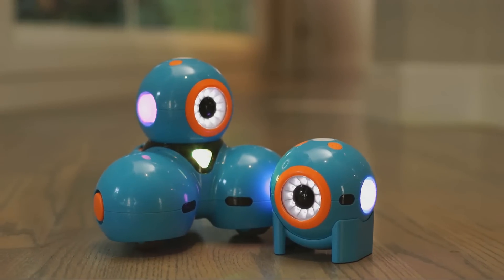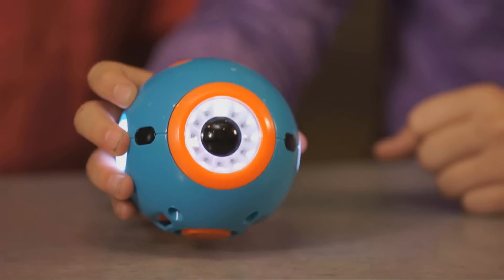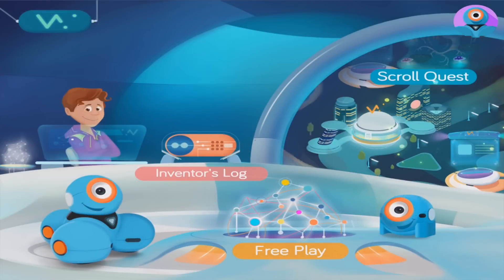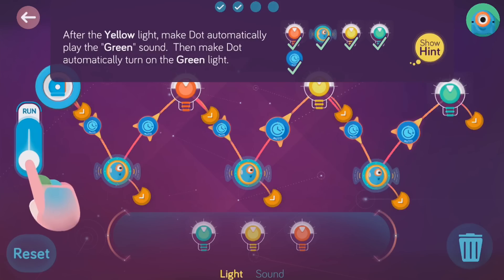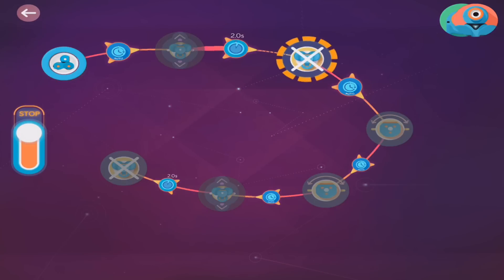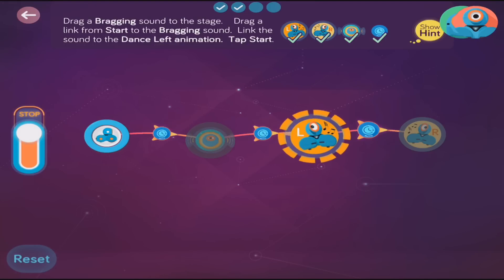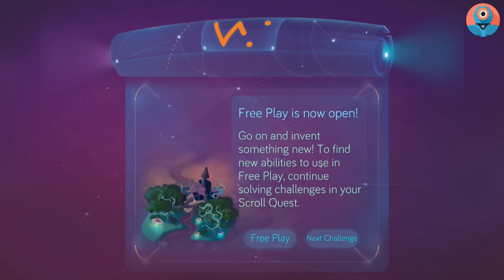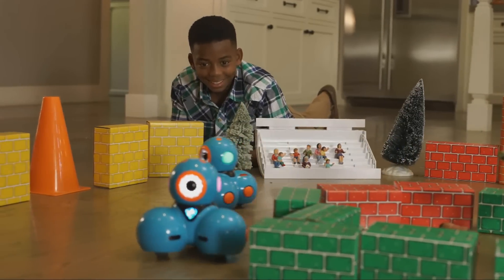Wonder App - Designed for use with Dash and Dot Robots | Wonder Workshop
Wonder makes robotics as delightful as finger painting. With a picture-based language and guided challenges, Wonder is the first coding tool that lets kids ages 8 and up have fun with robotics all on their own.

This app comes packed with over 300 challenges that will teach you how to code with Wonder, and you’ll be coding up a storm in no time. Travel through the African Grasslands, the Arctic Wilderness, and even Outer Space in your coding adventures to uncover new ideas for your robots. Turn Dot into a trumpet, a Pong arcade, or a desert race drifter. Dash is a real robot that comes with you on all your adventures! Transform Dash into a ferocious lion, dodge asteroids together in outer space, play a game of Marco Polo together, and much more.

When you and your robot are ready, start creating your own inventions. Once you’re done coding, put your iPhone or iPad away and your robot will remember your code. Wonder is the coding canvas that gives you the joy of creativity as you bring Dash and Dot to life. Roll up your sleeves, and push the boundaries of what is possible.

In the Wonder app, kids explore a mysterious map with trusted pals Dash or Dot.  After joining the Wonder League, kids begin a coding quest to uncover lost scrolls that reveal play designs for Dash and Dot. These guided challenges help kids learn to code on their own and gain the confidence and skills they need to create new inventions for their robots and toys. Once they are done coding, they can put their phone or device away; Dash and Dot  will remember all their coding adventures.

Code in Wonder is made up of modular states that contain behaviors like lights, sounds, and movements. The robot can be in one state at a time and transitions to another state linked to it when receiving a cue - like a sound it hears or an obstacle it sees. Cues can also be instant transitions, allowing kids to put together multiple behaviors to make an animation.

Kids can create dances for Dash, allowing Dash to move different body parts and flash lights at the same time. If Dash hears a groovy beat, Dash might get excited and spin around. When Dash hears a clap, Dash starts looking for a partner. If Dash meets a partner, Dash can bow and ask the partner for a dance. Kids can also transform Dot into a funny fortune teller. Each time you ask a question and shake Dot, Dot will give a different answer! Code can range from simple sequences or complex behavior trees, making for a low floor and high ceiling of learning and exploration.

What can you imagine and create with Wonder?

WHY WE MADE IT

Since creating Dash and Dot, we’ve been thinking hard about how to give children that moment of achievement and delight when they bring their robots to life. Existing visual programming interfaces are sequential, and the programs created made Dash and Dot feel… well… robotic. Real world objects feel life-like when they are able to do express emotions, engage their whole body in the expressions, and respond to their environment in real time.

We wanted Dash to be able to whistle and look around while walking, reacting to things that are encountered and looking up at you when you call Dash’s name. Until now, the only people who could do this were people with advanced backgrounds in computer science and robotics. Wonder is a fun and intuitive way to learn programming, bringing the magic of coding to every member of every home.